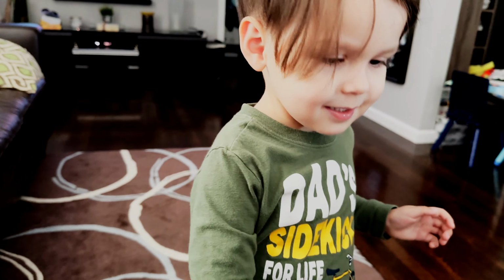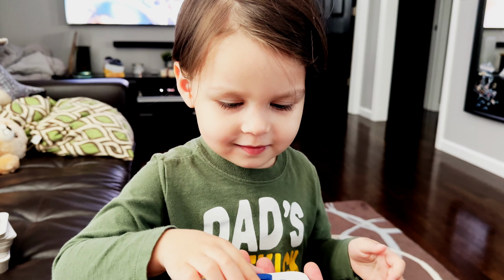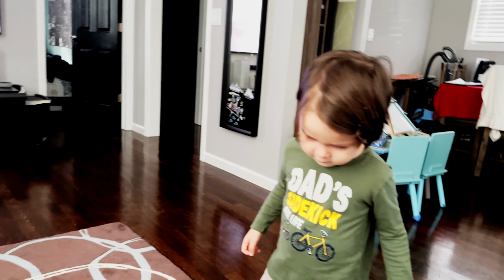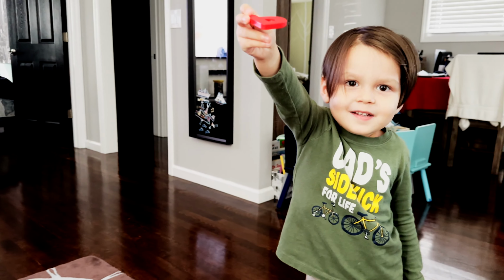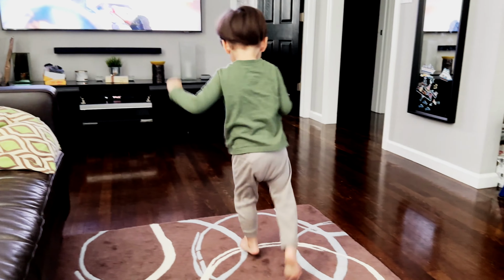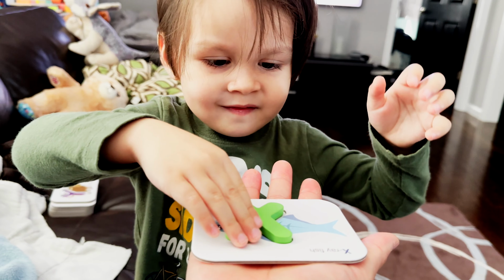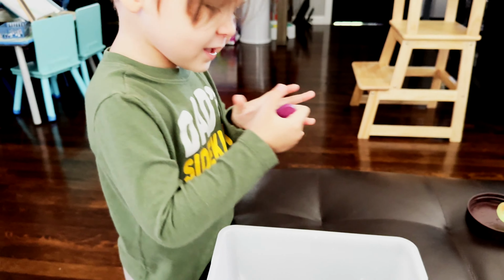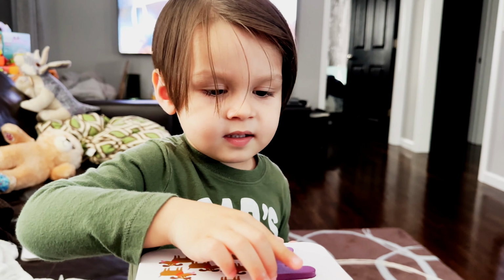Learn with Reyn - Reyn Plays with Animal Alphabets & Counts from 1 to 10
Reyn plays and has so much fun that he doesn't even know he's learning!